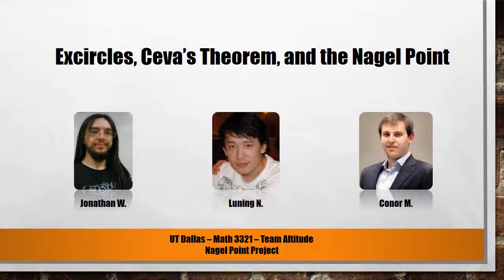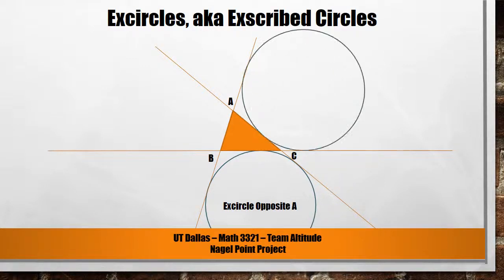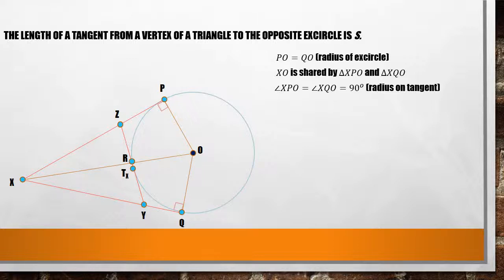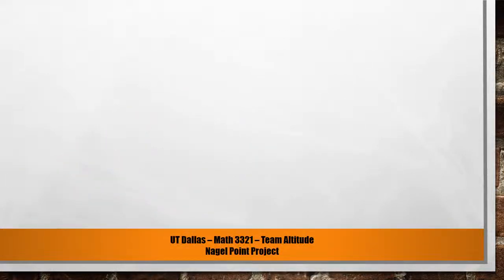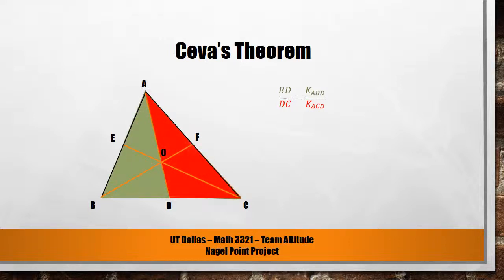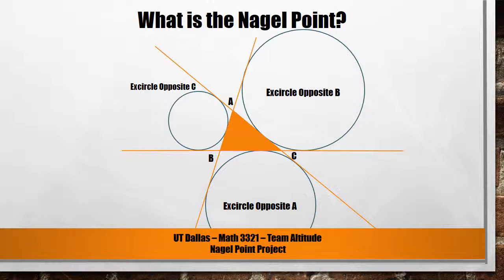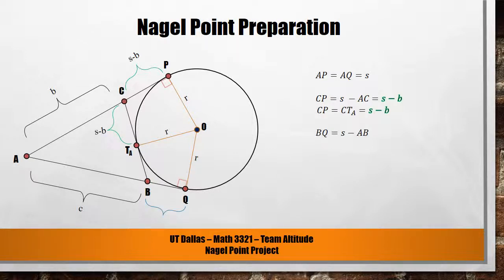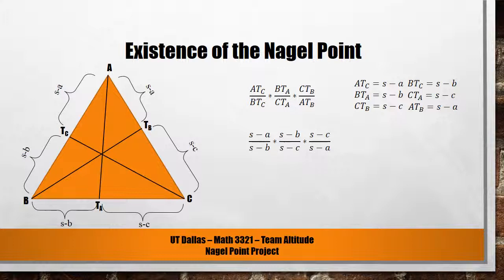Nagel Point Project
UTD Math 3321
Team Altitude